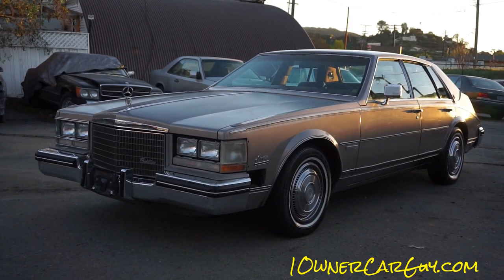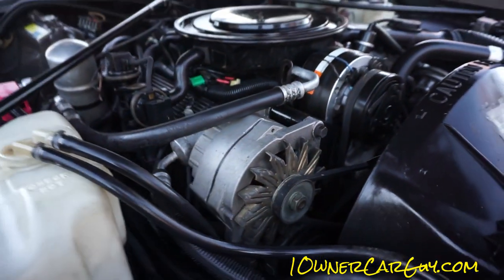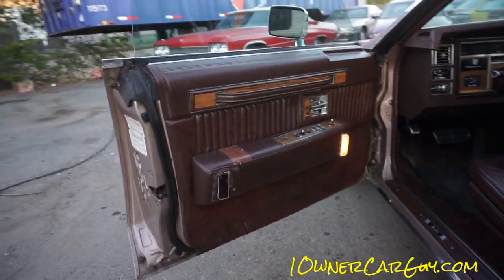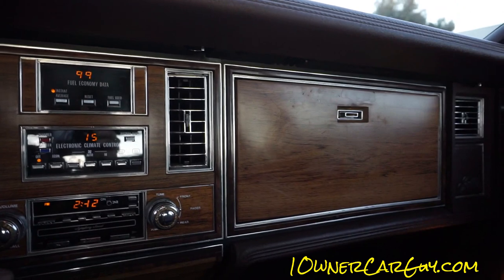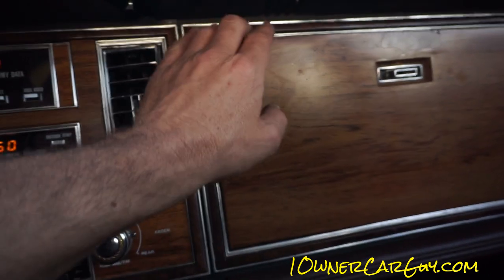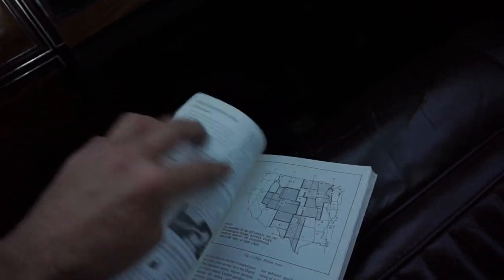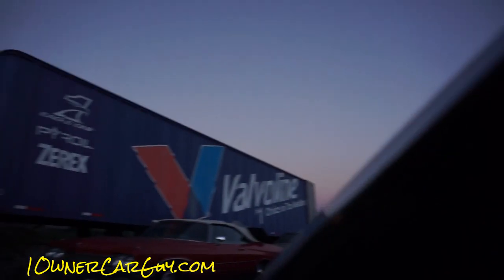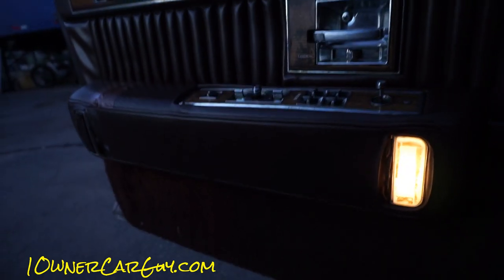Slantback Cadillac Video Review Seville Bustleback K-Body Car Interior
Cadillac Seville Bustle Back K-Body Car Interior Review Slantback Cadi Califronia Classic Car here for you This1983 Cadillac Seville Deville Like a Eldorado of this year is unique and pretty in its own way. This car will mke a GREAT Light Project and is Very Clean on the Interior. Here is the inside of this beautiful Cadillac Seville the interior is clean and you can tell the previous owner took great care of this car. Make sure and check out the exterior video review.

1 Owner Car Guy   (Nathan Wratislaw)

"Slantback Cadillac" "Bustleback Cadillac" Video Review Cadillac Seville "Cadillac Seville" Interior Seats Demo "for sale" buy Reviews